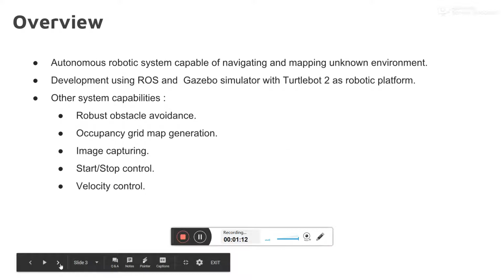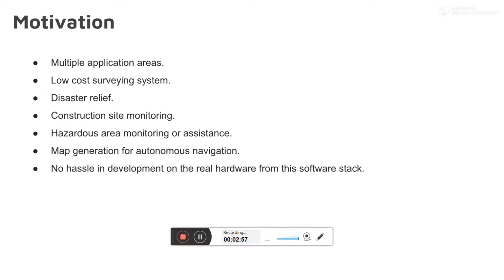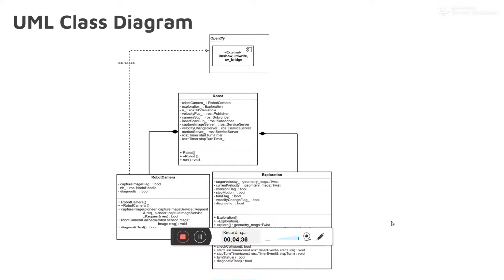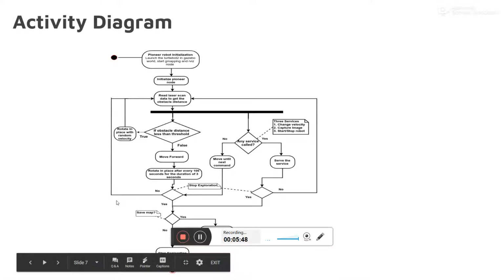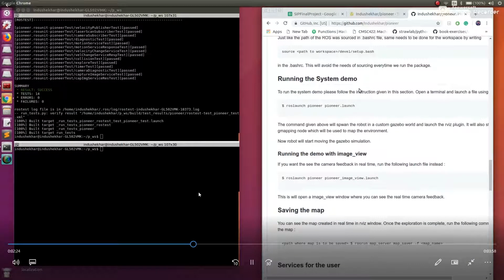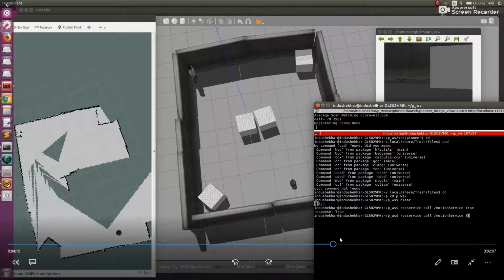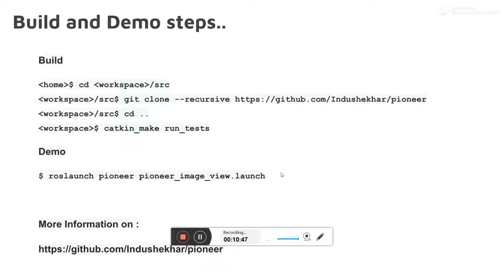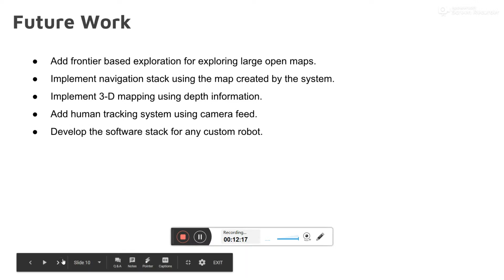Pioneer : Exploratory Robot